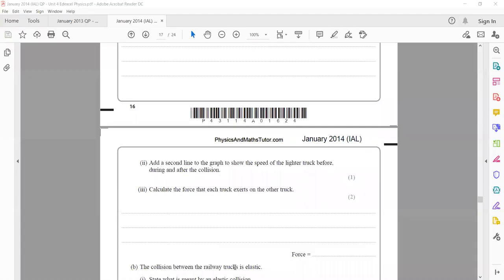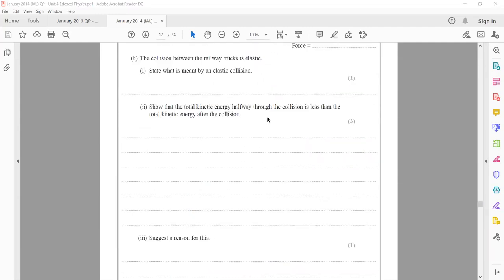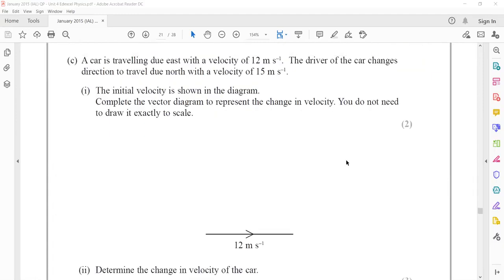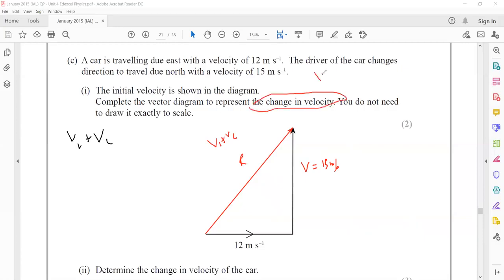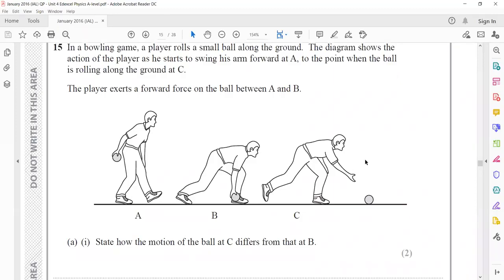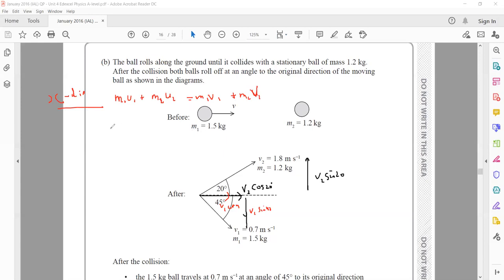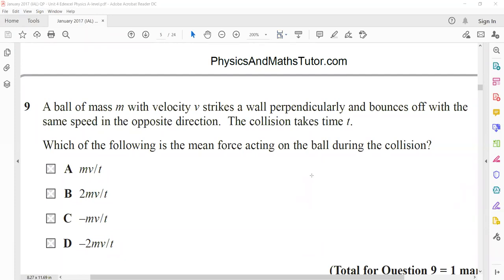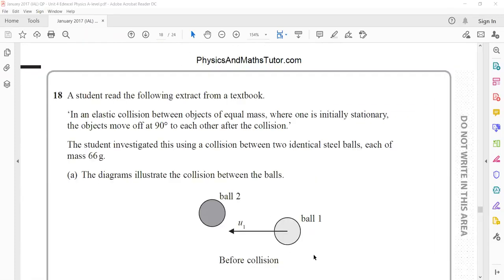Momentum past paper questions IAL A2 Physics Unit 4 Lecture 2 part b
Momentum past paper questions